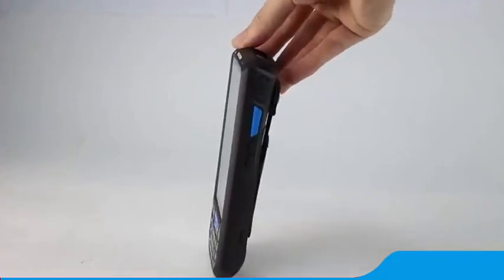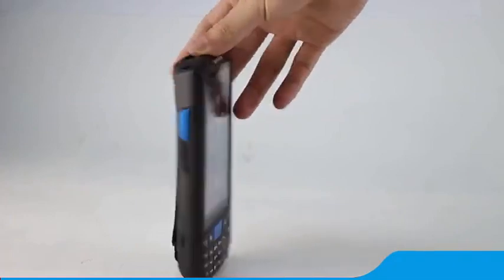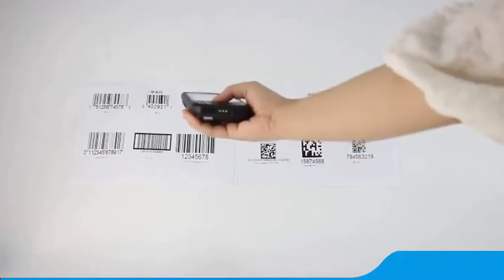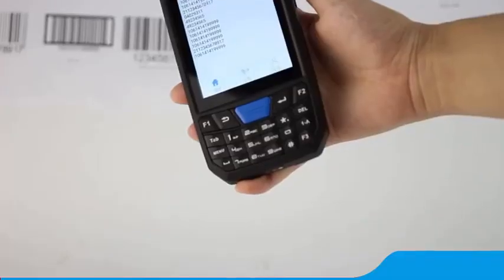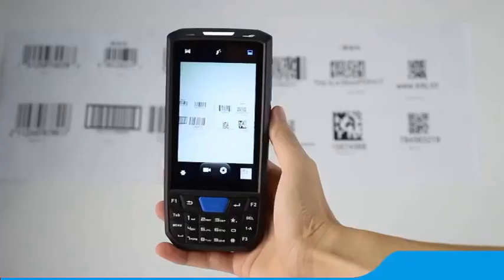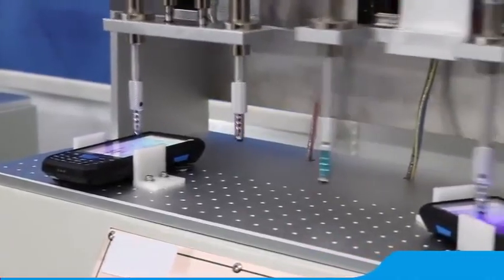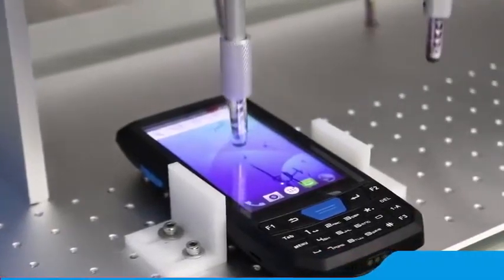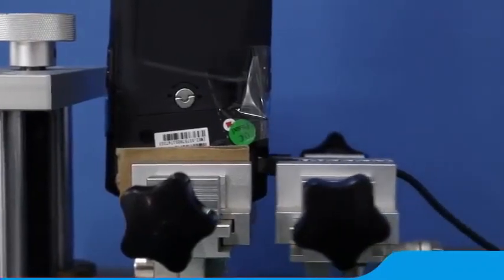Rugged PDA Handheld Terminal Device Honeywell Scanner NFC Data Collector with Charge Android 9.0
Product certification:
● IP rating: IP66
●Safety specification: IEC2 /FDA Ⅱgrade,conform IEC60825shy/EN60825-1 standard
●Working life: No less than 5 year
● CPU: ARM Cortex-A53 64bit Quad-Core 1.3G
●OS: Android 9.0
●Camera: 8MP autofocus camera with flash
●Bluetooth: Support 2.0+EDR/3.0+HS/4.0+HS Transmission distance is 5-10m
●Battery capacity: Rechargeable Li-polymer Battery 3.7V 4200mAh Optional. RTC battery keeps time not lost.
●Drop specification: 6 sides can bear impact from 1.5m drop to cement floor about 30 times in the range of operating temperature

Scanner engine(Optional)
●1DLaser scanner (optional):Minde SE966 / Honeywell N4313, Support Code128, EAN-13, EAN-8, Code39, UPC-A, UPC-E, Codaber, Interleaved 2 of 5, China post 25, ISBN/ISSN, Code93, UCC/EAN-128, GS1 Databar, HIBC, etc.

Data Communication:
●WI-FI: Support IEEE802.11a/b/g/n, it need effective wireless LAN signal cover
●4G: FDD-LTE (B1/B2/B3/B5/B7/B8/B20) TDD-LTE (B40)
●3G: WCDMA (850/900/1900/2100MHz)
●2G: GSM(850/900/1800/1900MHz)
●Bluetooth: Support 2.0+EDR/3.0+HS/4.0+HS (Transmission distance is 5-10)